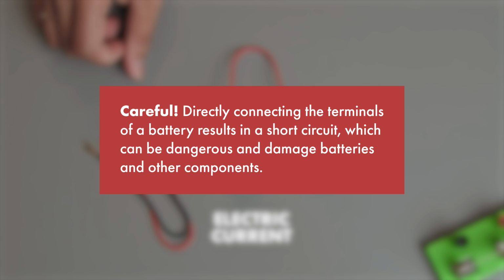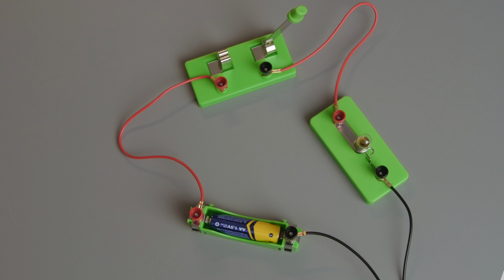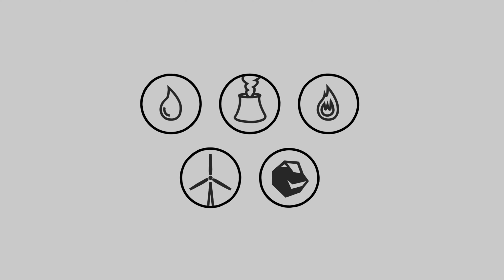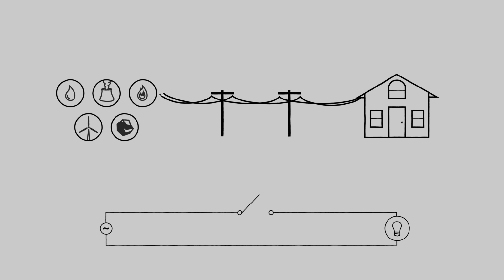Electric Circuits and Electric Current, Science Lesson.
In this video we are going to discuss electric circuits and electric current.